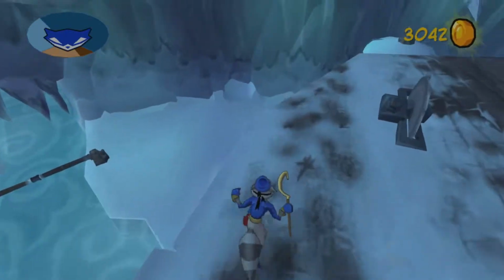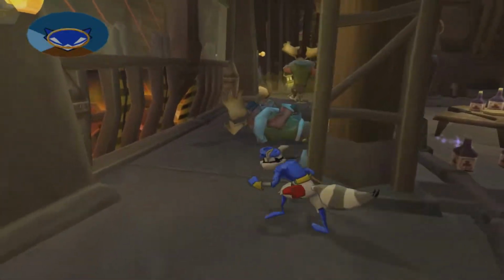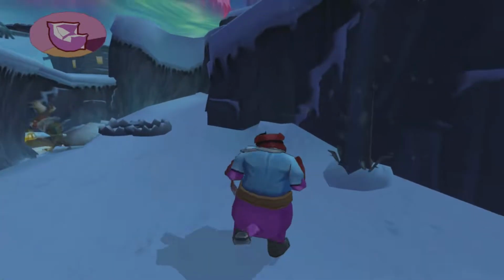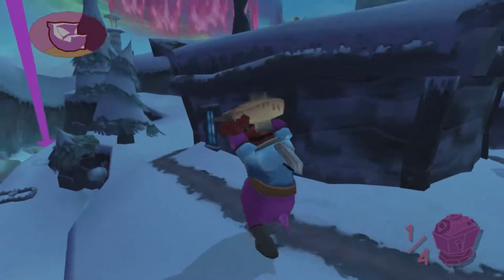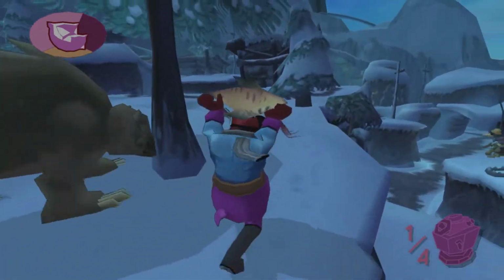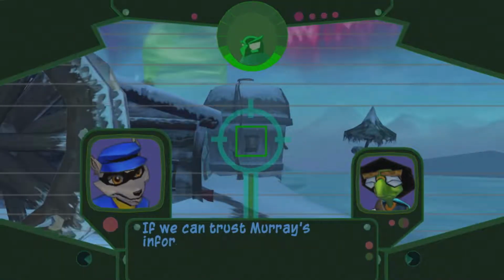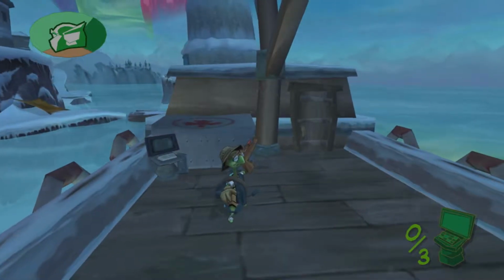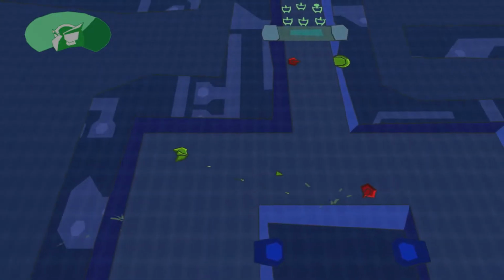Jag Plays Sly 2 34: Best Fishing Minigame Ever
I can't think of too many fishing games that aren't improved with the addition of dynamite. Too bad we don't get the fun of using the dynamite ourselves, instead we get the fun of having our very own pet attack bear to assault the guards with! FRICK YEAH!

Even if he is a little buggy...

Links!